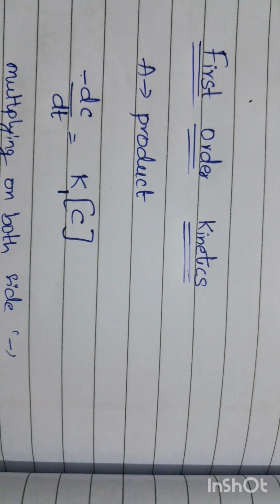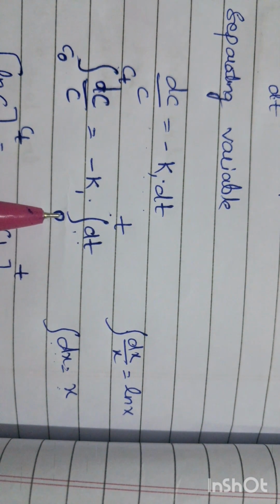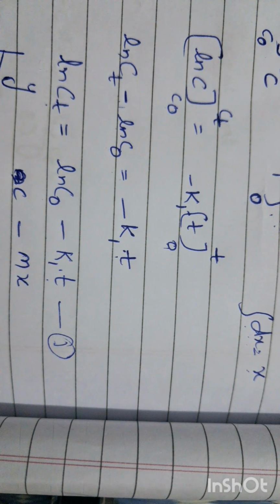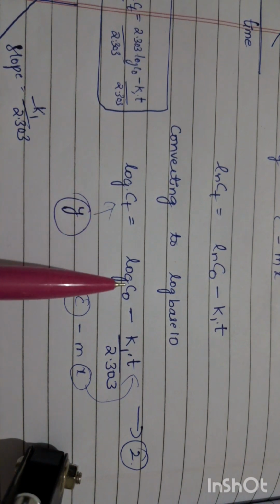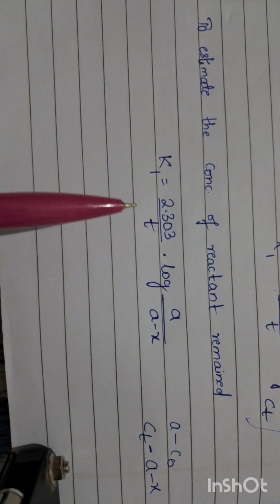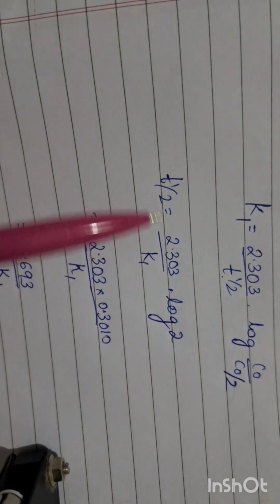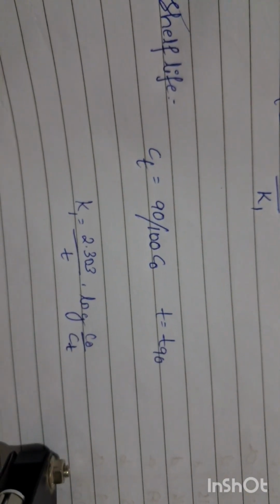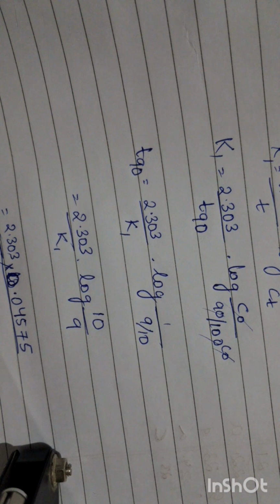first order reaction ,half life,shelf life